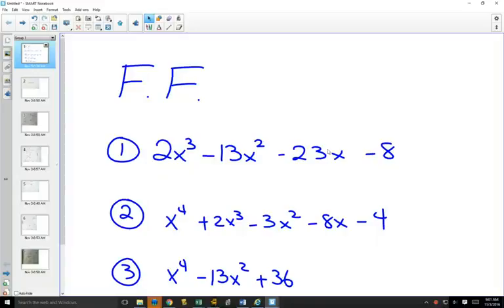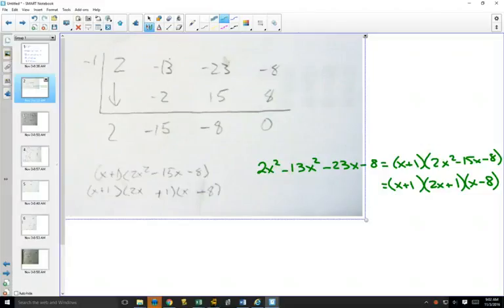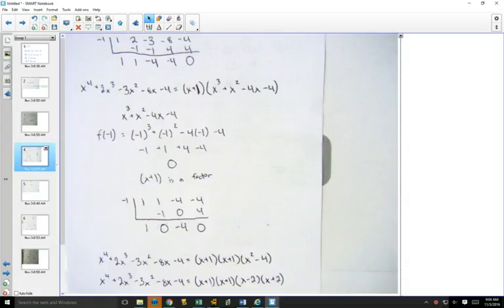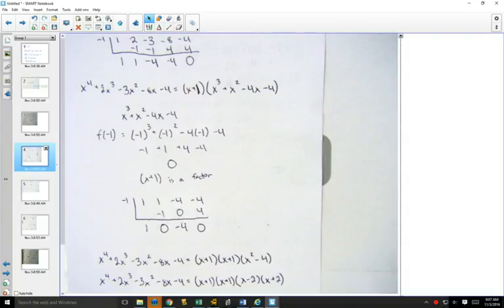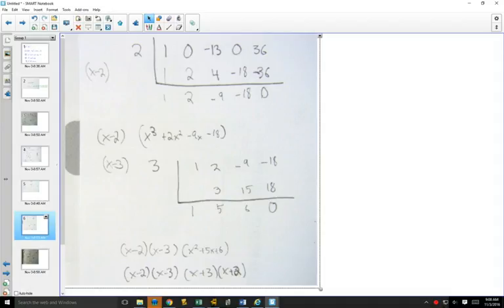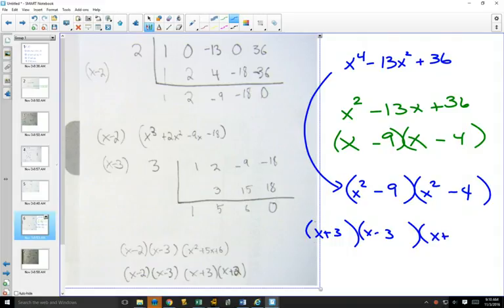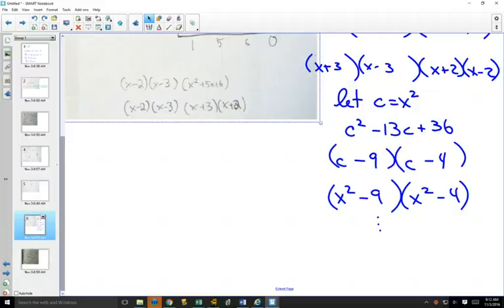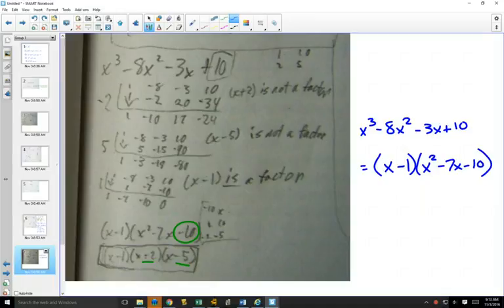40IB 1 2 More Examples to Factor Fully